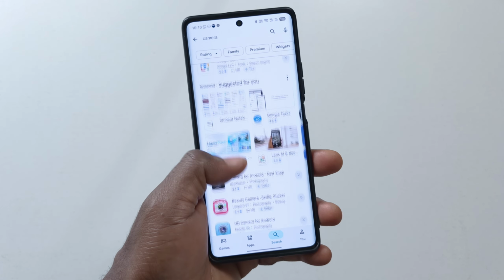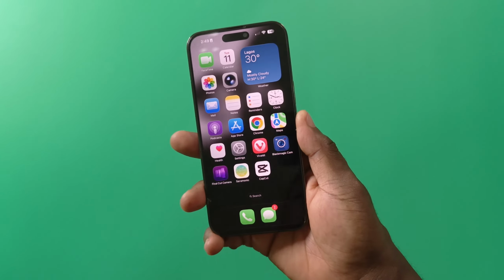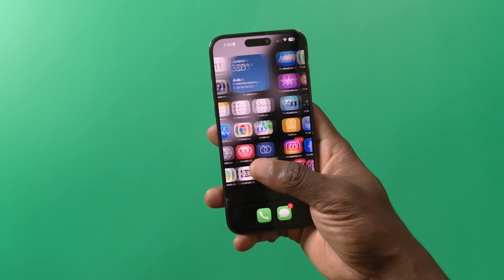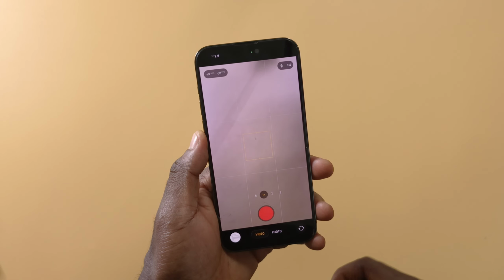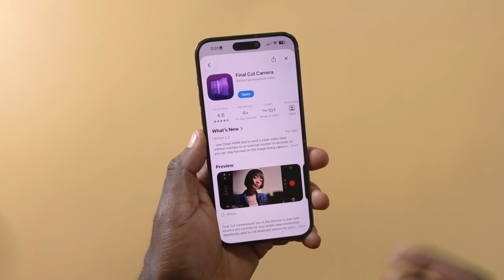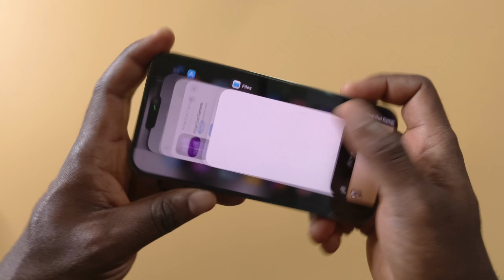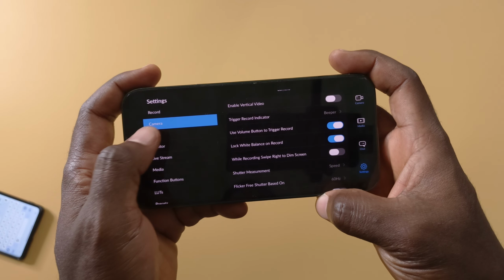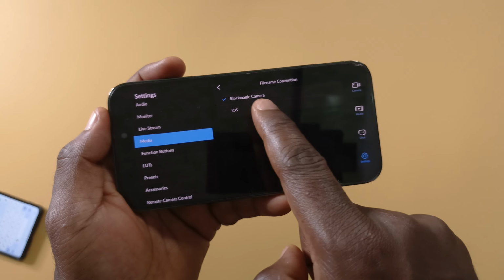I Tried Shooting YouTube Videos With an iPhone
I tried using an iPhone to shoot my YouTube videos, and it came with a few unexpected challenges. Here’s what I learned along the way.